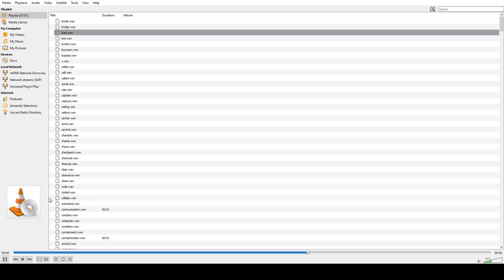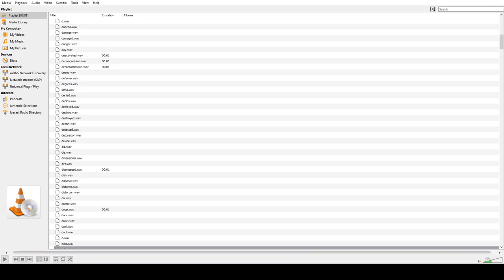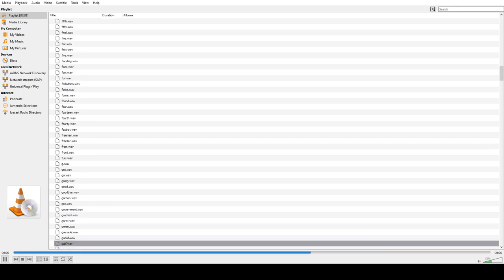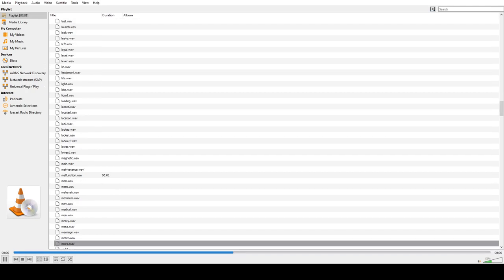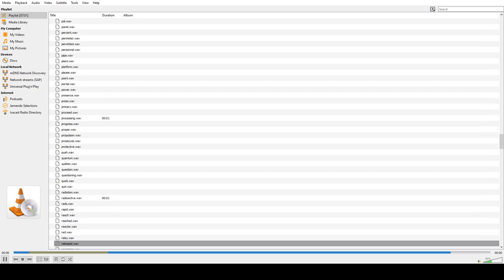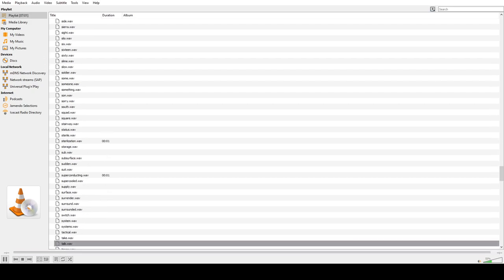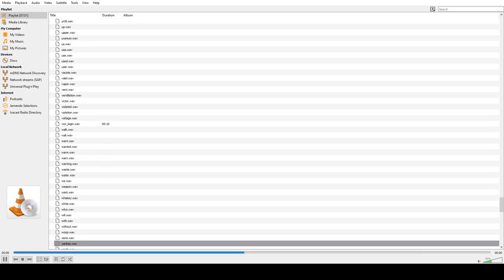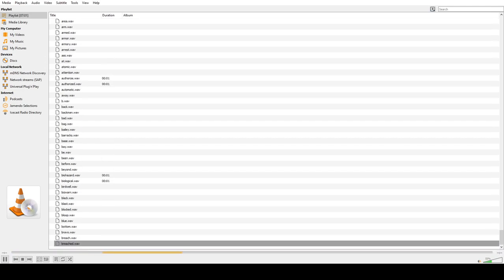All Half Life 1 VOX sound files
Surprised that no one made this video until now.

You may also notice that lots of these are unused.